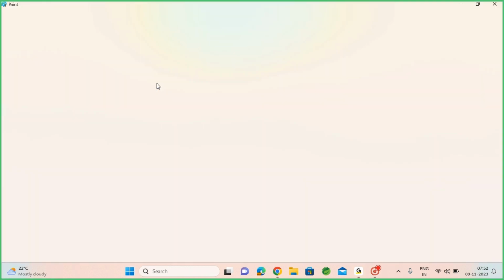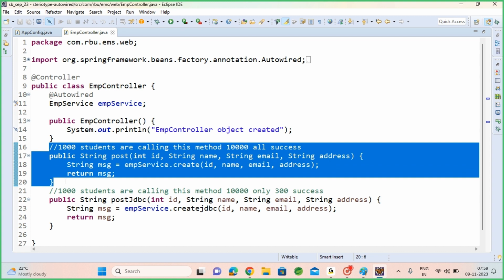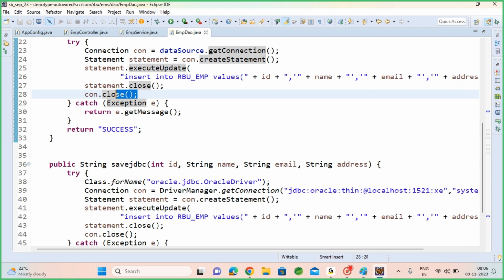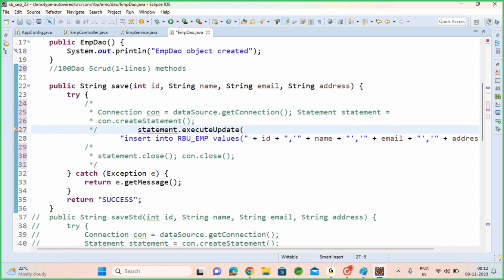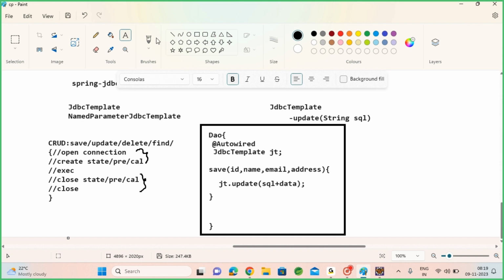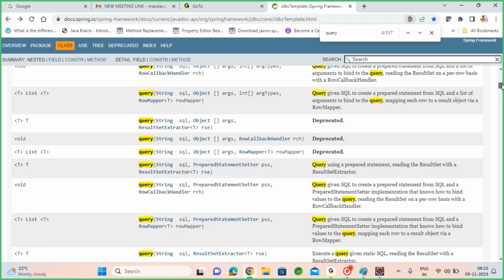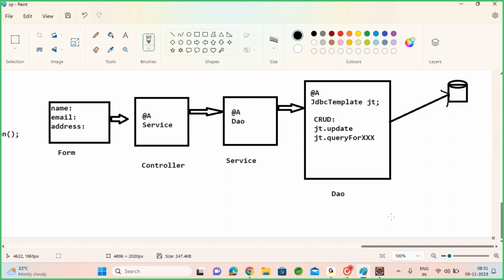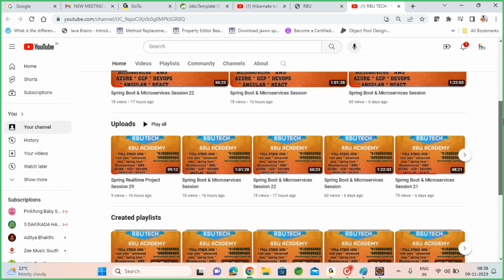Spring Boot & Microservices Session 23